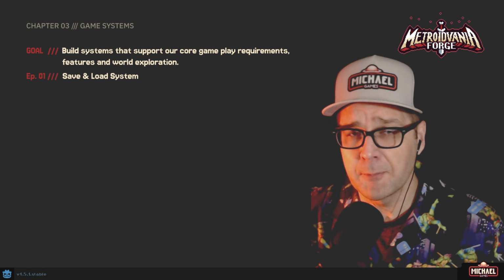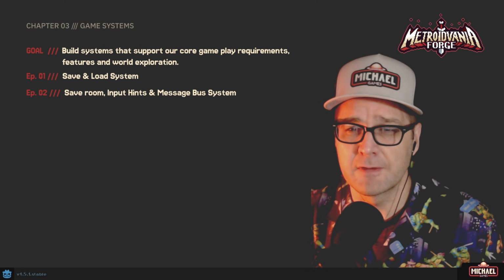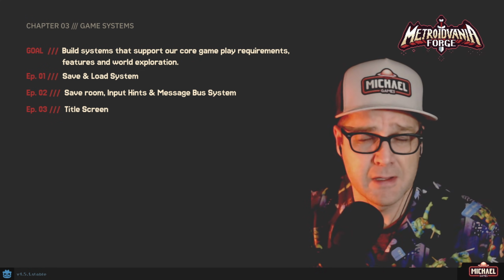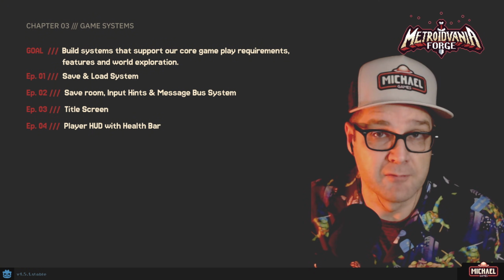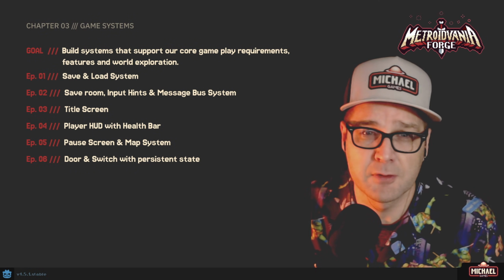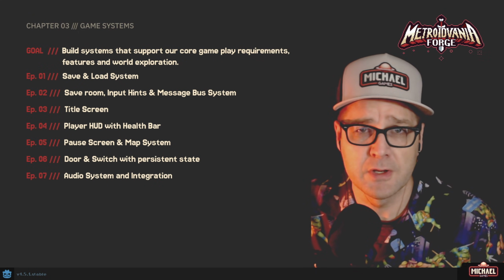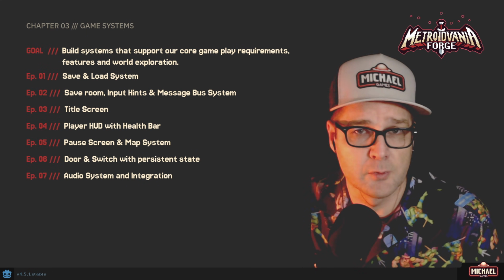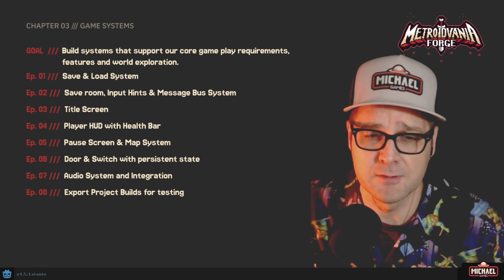Game Systems Chapter Overview ‣ 📖03 ‣ 📼00 ‣ Metroidvania Forge Godot 4 Tutorial Series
This video marks the beginning of Chapter 03 in this in-depth, long running series. I'll review the plans for this chapter, and what each episode will cover.

Topics Covered: chapter overview,
in-depth tutorial, deep dive, complete course, metrdoivania, metroidvania dev tutorial

New Assets Used:
- ch_03_game_systems.zip

Chapters
00:00 Intro
00:54 Welcome
02:06 Episode 01 overview - Save & Load System
02:48 Episode 02 overview - Save Point
03:54 Episode 03 overview - Title Screen
04:26 Episode 04 overview - Player HUD & Health display
04:46 Episode 05 overview - Pause Screen & Map System
05:28 Episode 06 overview - Persistend Door & Switch System
06:05 Episode 07 overview - Audio System & music transition
07:23 Episode 08 overview - Export project builds
08:11 Outro
10:07 Thank you Patreon supporters!!!